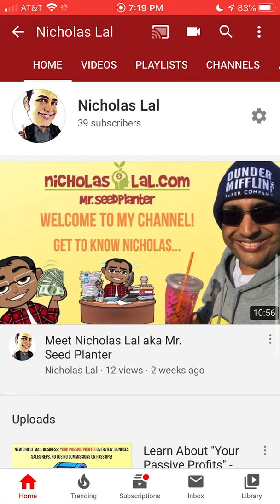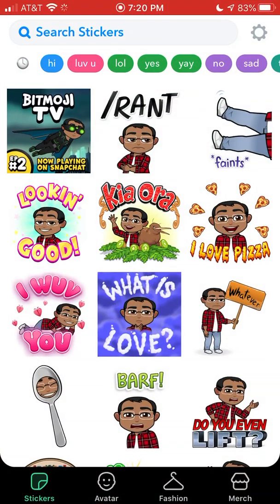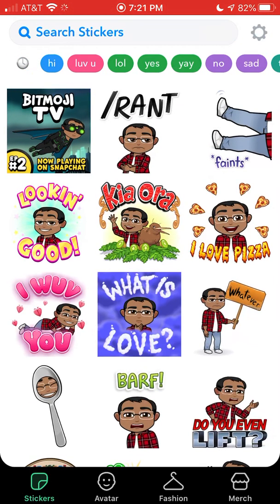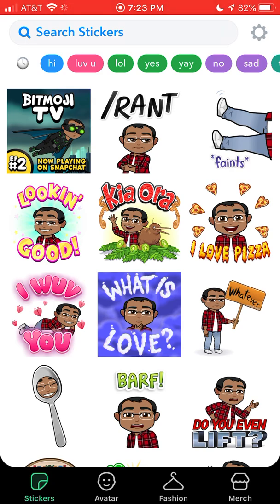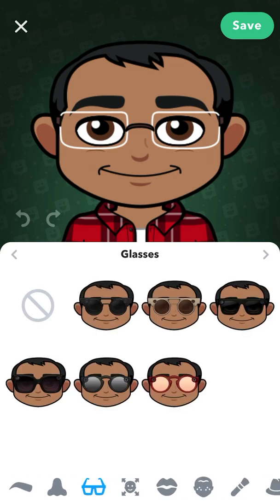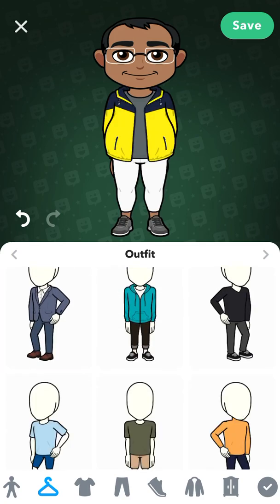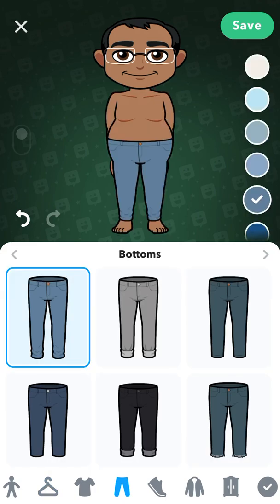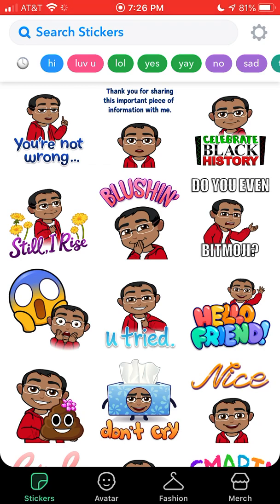How to Use Bitmoji Cartoons to make YouTube thumbnails on Canva (Iphone Tutorial)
Learn how I Use Bitmoji cartoons to make my YouTube thumbnails on Canva. I also use it to make facebook posts, and really any social media post.

Step 1: Go to your google play or app store and download the Bitmoji app.
Step 2: Design your bitmoji.
Step 3: Open gmail on your phone and email the ones you like to yourself.
Step 4: Download them on your computer (which removes the background saving you from having to remove them yourself)
Step 5: Go to canva.com (create an account if you don't have one) pick the youtube thumbnail template. Upload your bitmojis into canva, then drag and drop them where you want on the thumbnail. Pick whatever font you want for your text, and whatever color background you want and you'll have a cool looking thumbnail in minutes!

Video showing you what I do on desktop coming soon!

Nick

Skype: NVLAL619